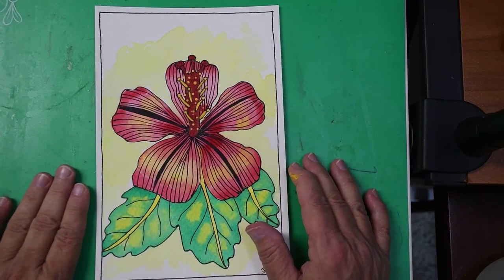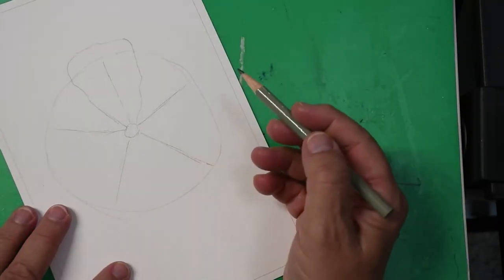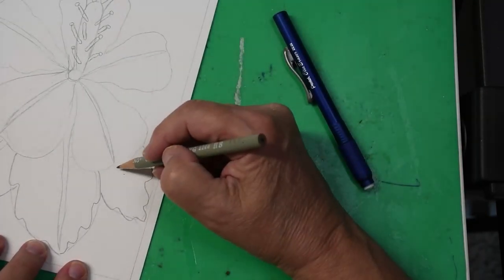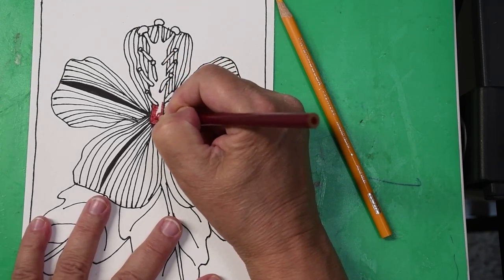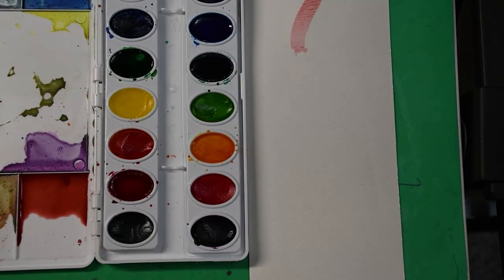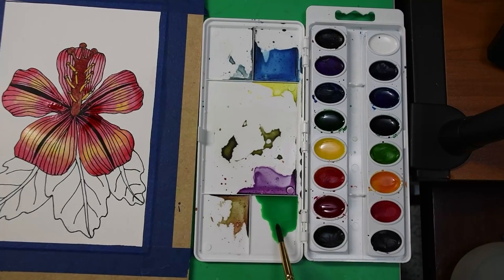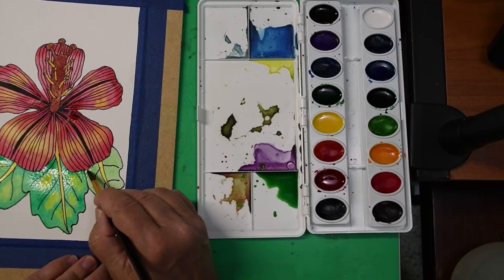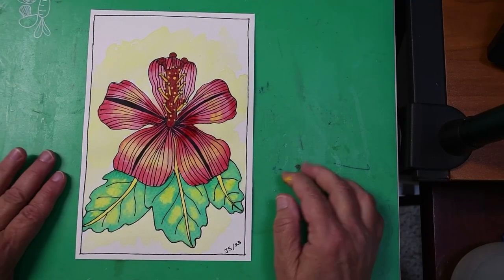Draw and Paint a Hibiscus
Step-by-step tutorial showing you how to draw and paint a beautiful hibiscus flower!  Great for beginning to intermediate artists.